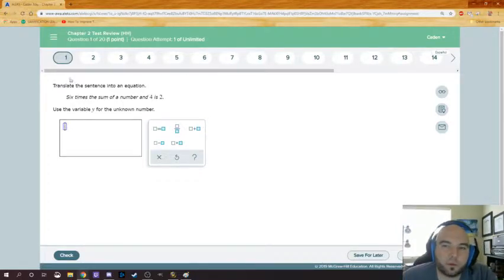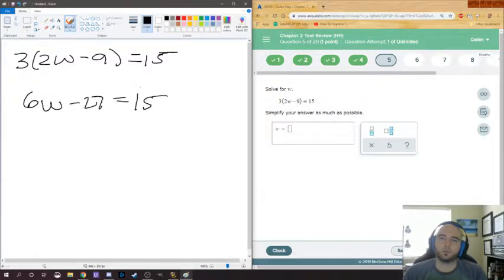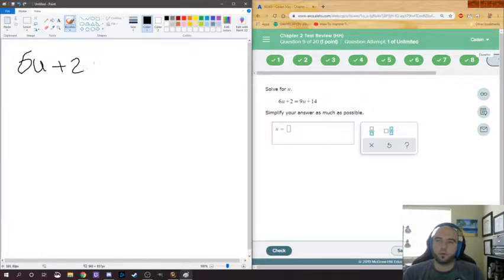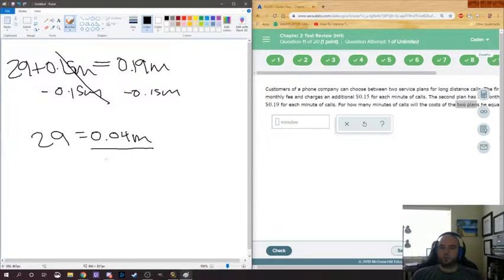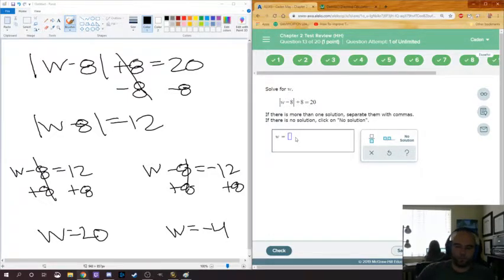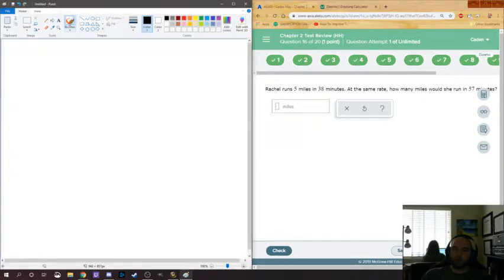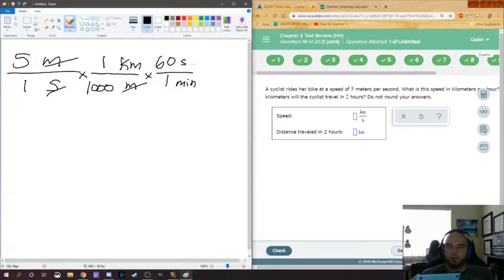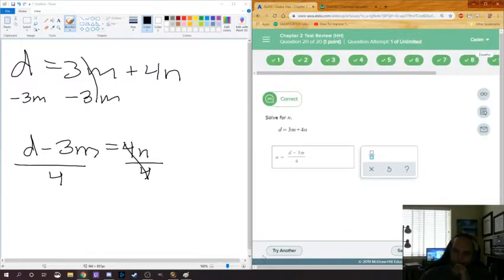ALGEBRA LIVE! Chapter 2: Test Review